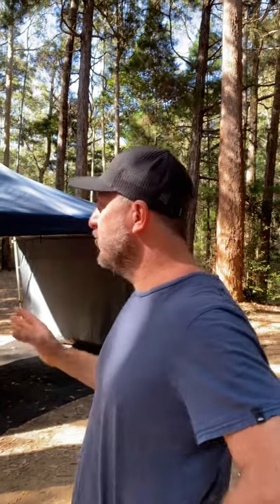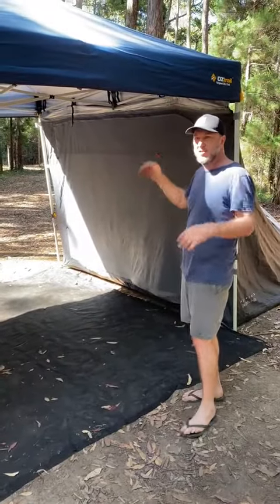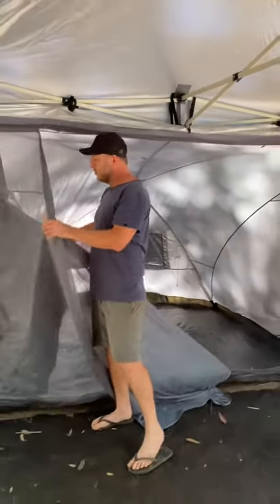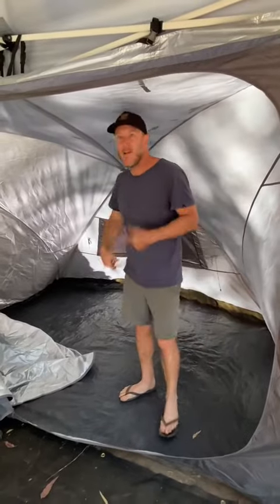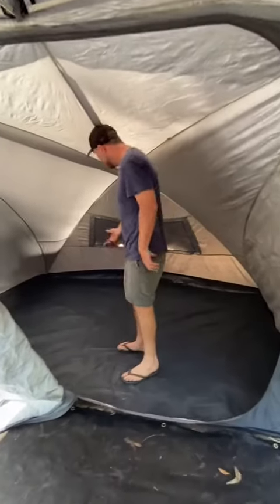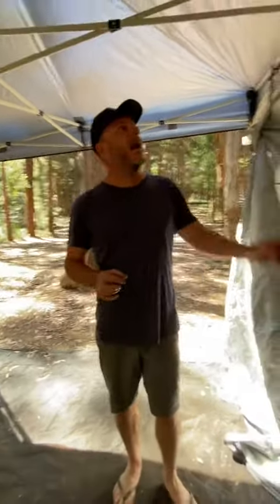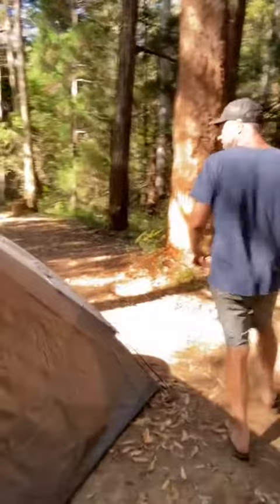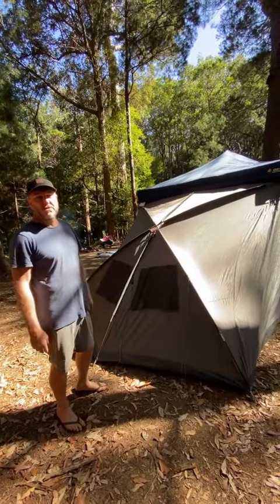The Wanderer Hub Product Review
Looking for an affordable and functional option for camping? The Wanderer Gazebo Hut Tent is the answer. With a maximum headspace of 210cm, it more than enough for almost any camper. Constructed from polyester with UPF 50+ sun protection and 2000mm water rating, you can rest assured you’ll be well-protected against sun and rain.